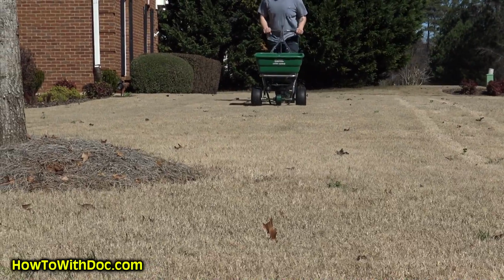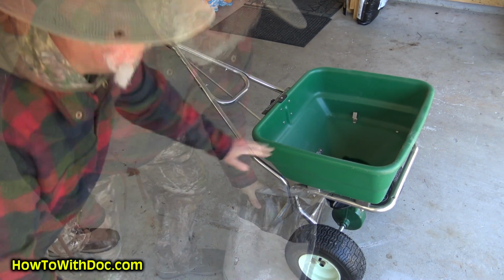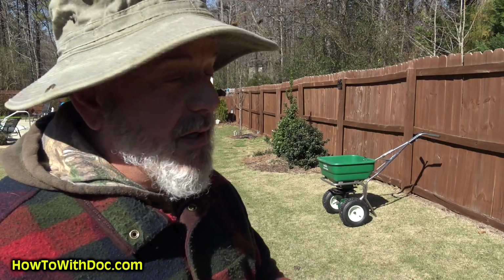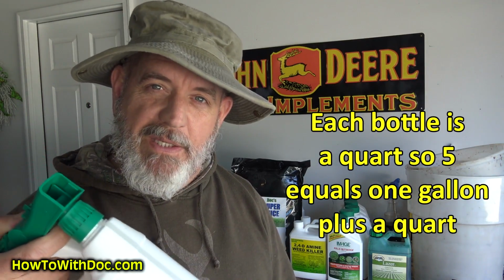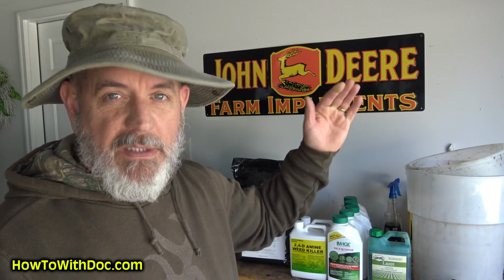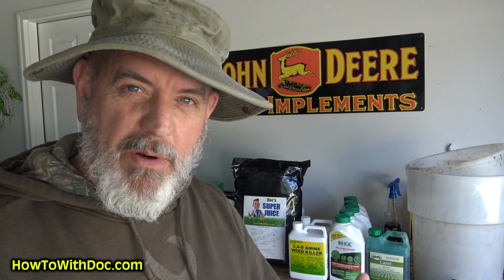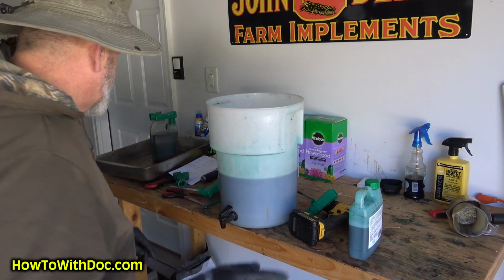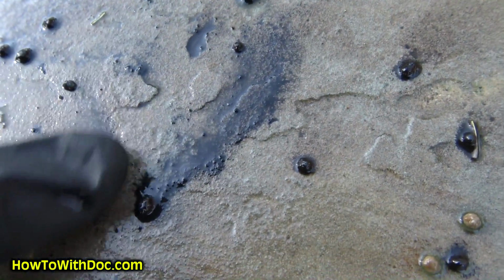Killing Lawn Weeds - Winter and Early Spring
Killing weeds in the lawn is not complex, Doc talks about how to kill weeds in your lawn.
There Doc talks about spray lawn weeds, pre-emergent for lawns, and getting your lawn soil ready for the spring lawn care season.